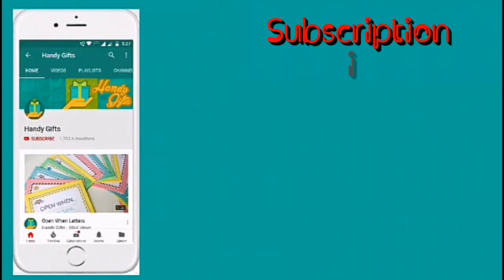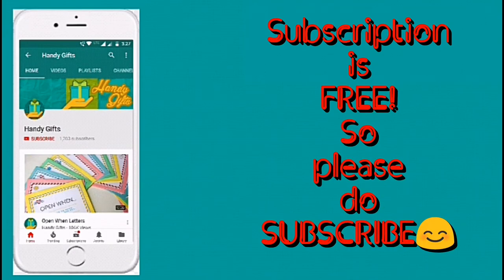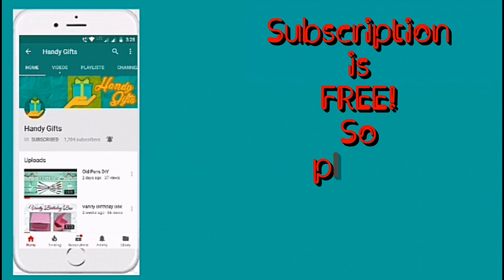Origami Box Card